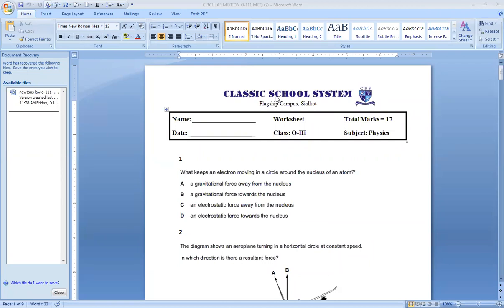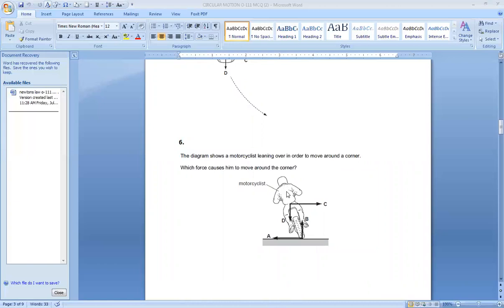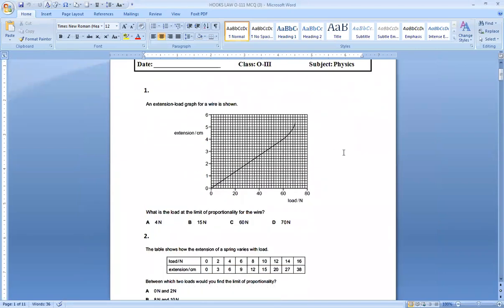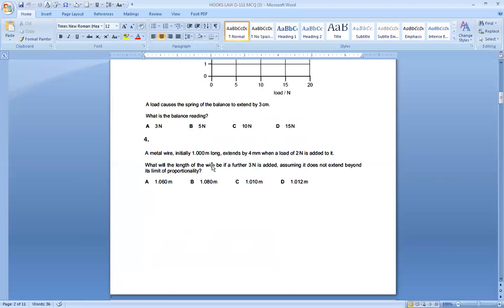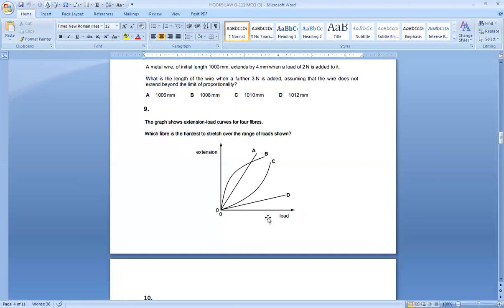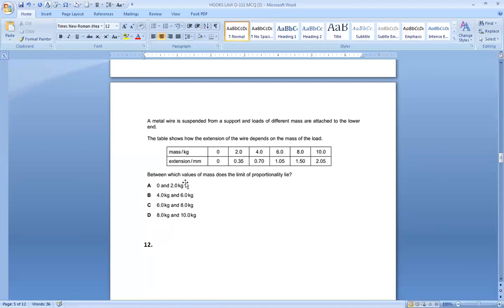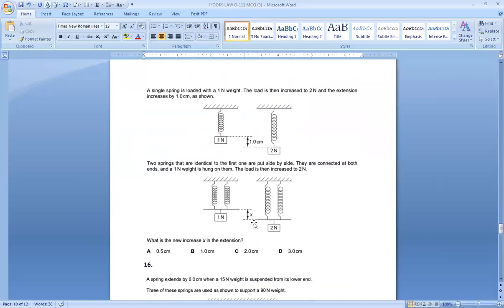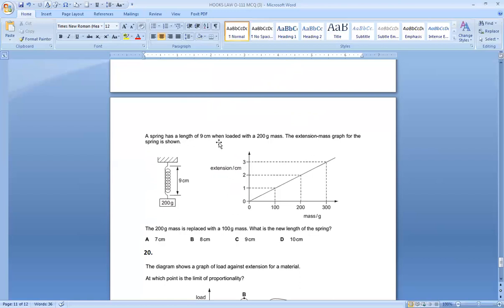06/07 MON PHYSICS O3